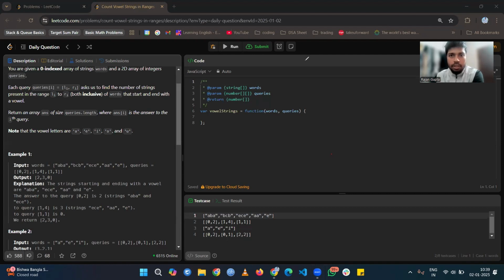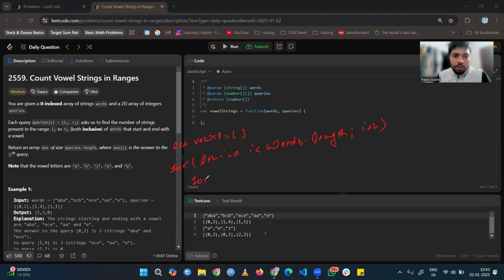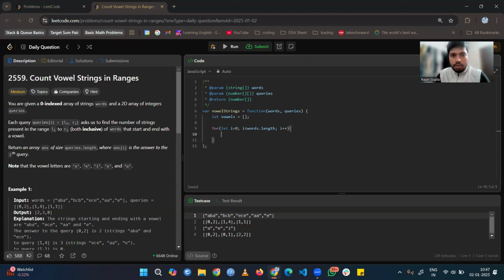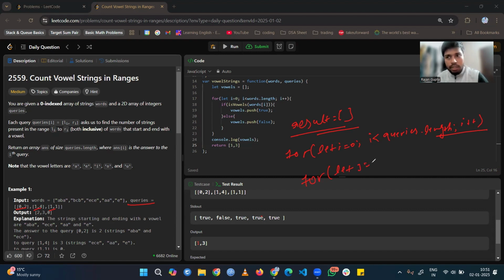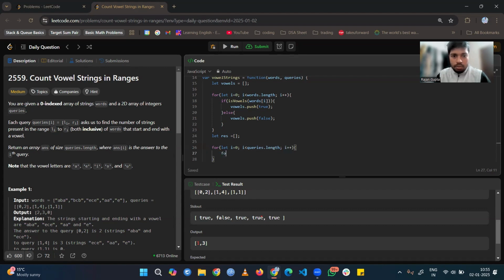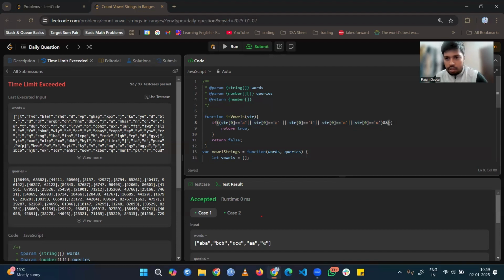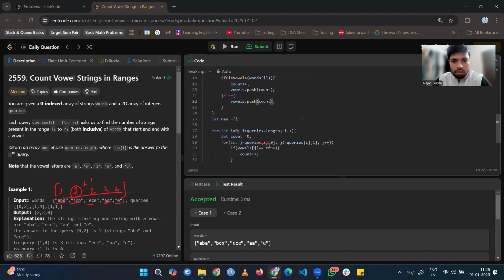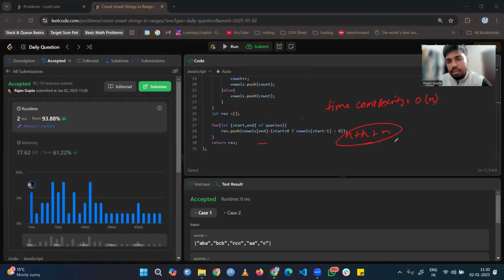2559. Count Vowel Strings in Ranges || javaScript || solve problem just like begineer.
In this video, I take you through my thought process and coding journey for solving a problem involving strings starting and ending with vowels. Starting with a basic brute-force approach, I demonstrate how I identified inefficiencies and refined my solution into an optimized version.

What You'll Learn:
Brute-Force Solution:

How I first tackled the problem by checking each query individually.
The approach:
Created a helper function isVowels() to check if a word starts and ends with vowels.
Stored the results in an array and counted matches for each query using nested loops.
Challenges faced: Performance issues with larger datasets due to the repeated iterations in nested loops.
Optimized Solution:

Transitioned to a more efficient approach by utilizing prefix sums:
Calculated cumulative counts of words starting and ending with vowels while iterating through the words array.
Efficiently processed queries using subtraction of prefix sums to calculate results in constant time.
Benefits: Significantly reduced time complexity, making the solution scalable for larger datasets.
Key Takeaways:
Learn the importance of starting with a simple solution to understand the problem thoroughly.
Discover how prefix sums can be a powerful optimization technique for range queries.
Understand how to identify inefficiencies and systematically improve your code.
Whether you're a beginner or an intermediate developer, this video showcases the journey from a basic solution to a more sophisticated and efficient one.